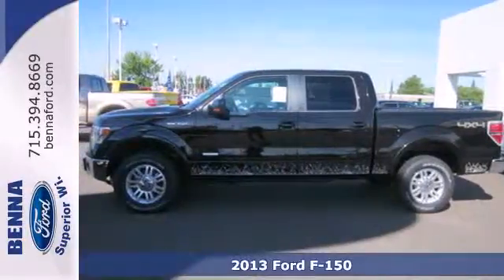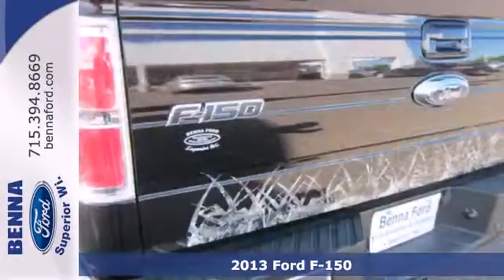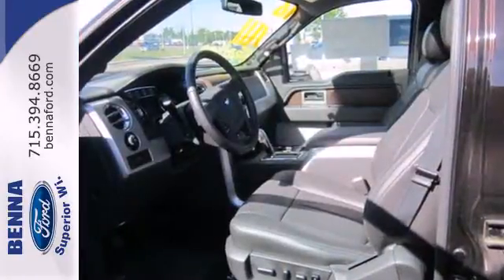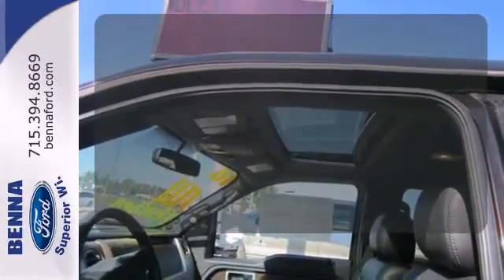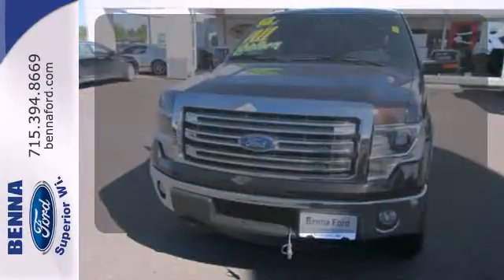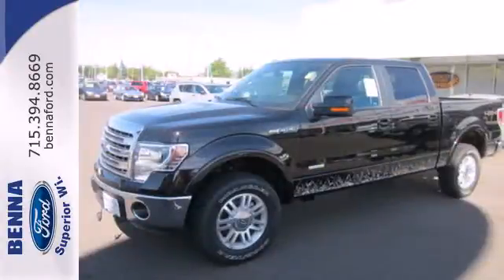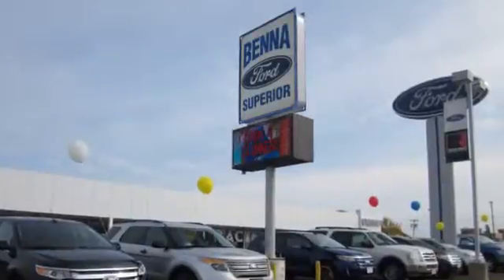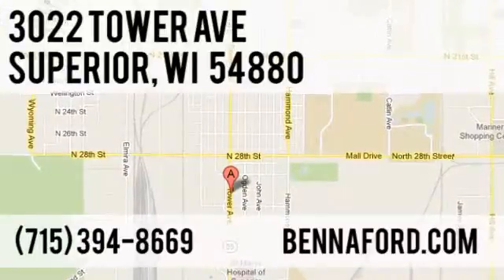2013 Ford F-150 Duluth MN-Superior, WI B60189 - SOLD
Year: 2013
Make: Ford
Model: F-150
Trim: Truck
Engine: 3.5L V6 Cylinder Engine
Transmission: 6-Speed A/T
Color: Kodiak Brown Metallic
Stock #: B60189

Address:
3022 Tower Ave.